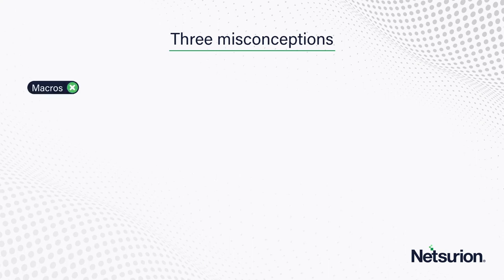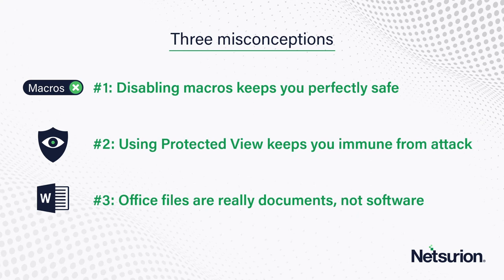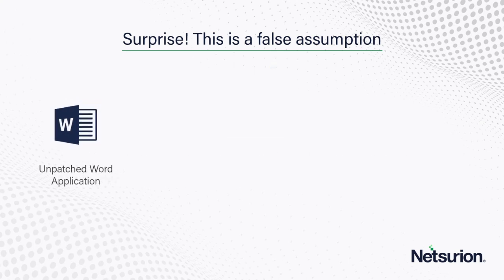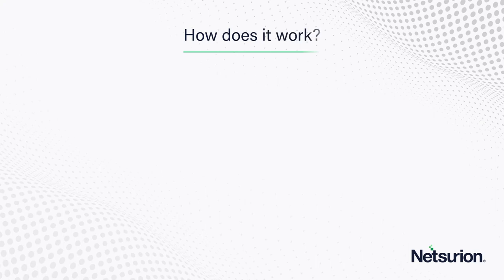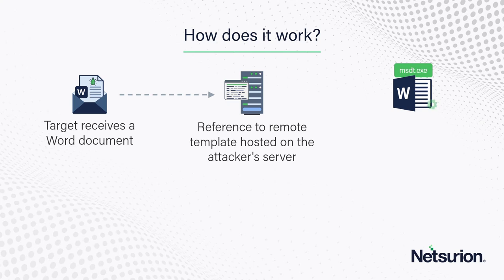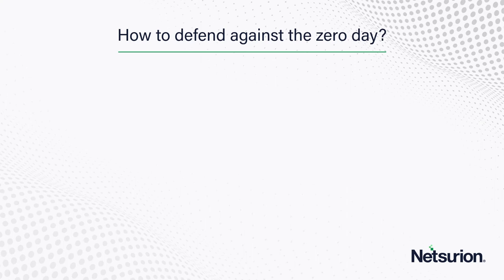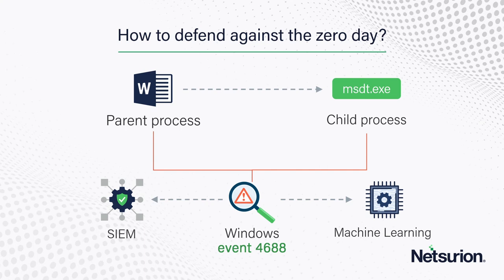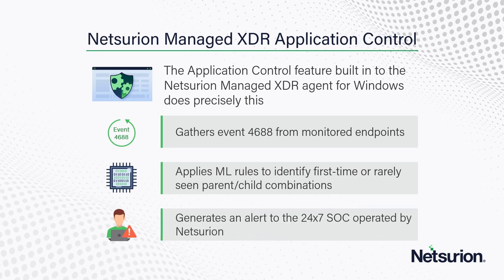True/False - Disabling Word Macros is Enough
Several misconceptions abound when it comes to securing Microsoft Word. Most often heard is that disabling macros and using Protected View keeps you perfectly safe. After all, Microsoft Word files are just documents and not software to be exploited, right? Watch this video to find out the truth of the matter.